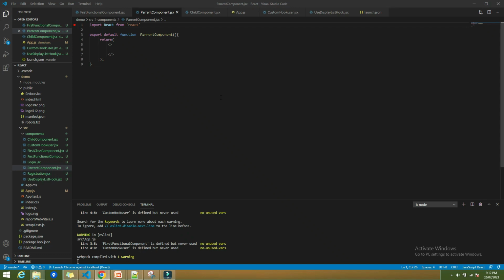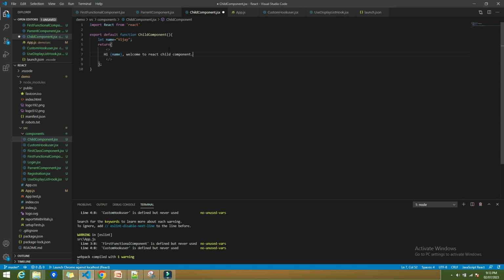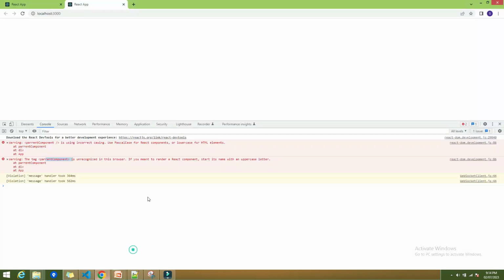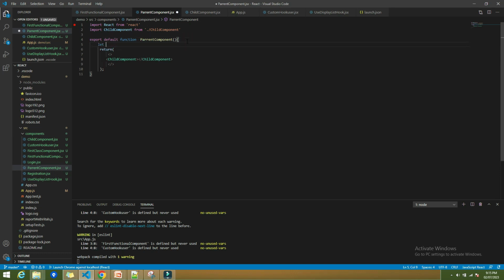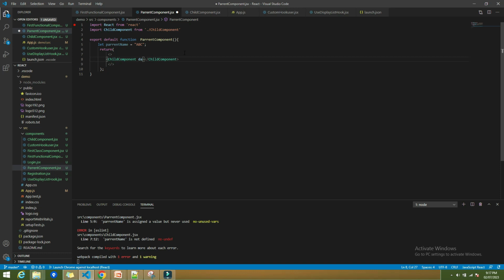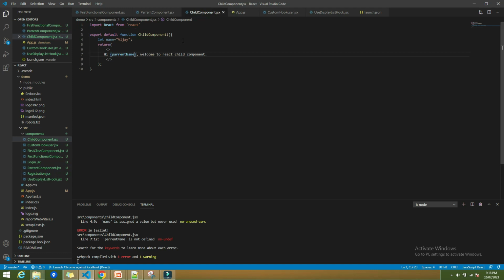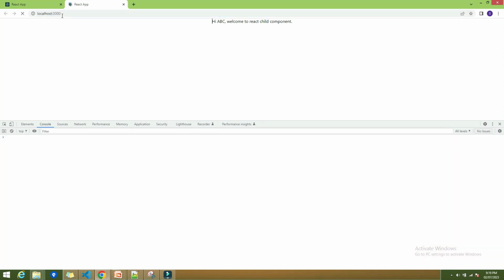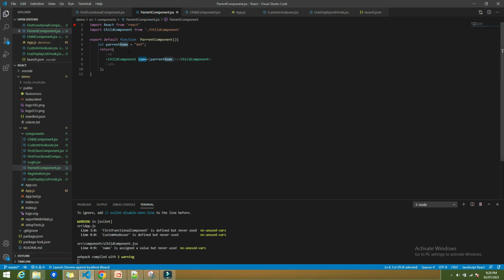24 Sharing data among components part 1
Sharing data among components in React can be achieved through various techniques, depending on the relationship between the components. Here are some common ways to share data:
Props:
Pass data from a parent component to a child component through props.
Context API:
Use the Context API to create a shared context that can be consumed by multiple components without passing props through each level.
Redux:
Use Redux for managing global state in larger applications.
Redux provides a store that holds the global state, and components can connect to the store to access and update data.